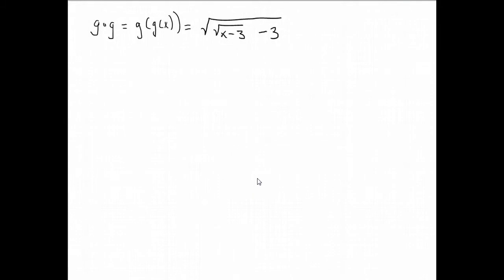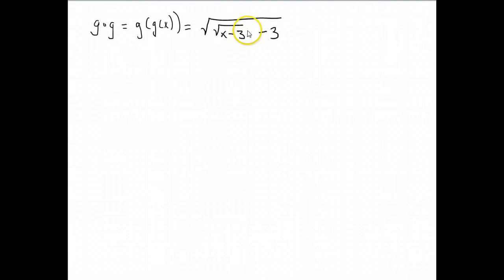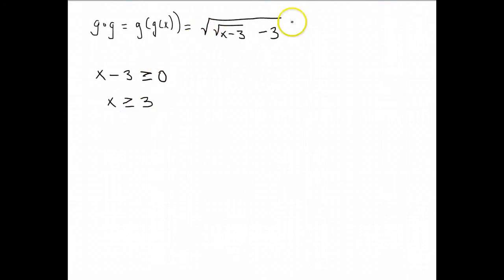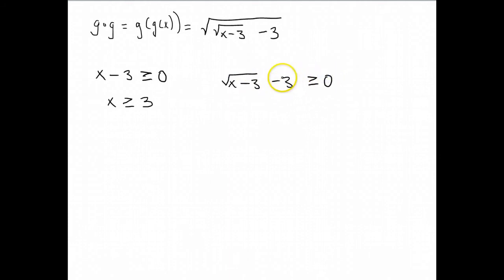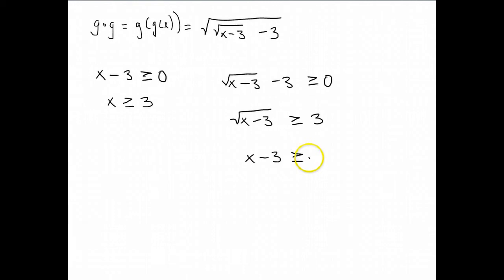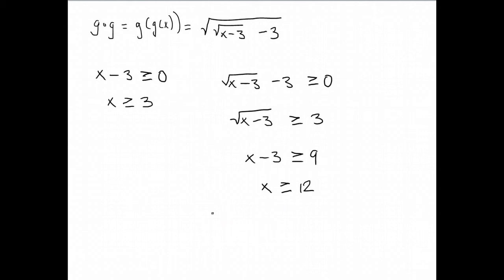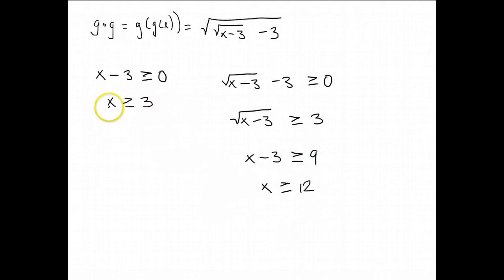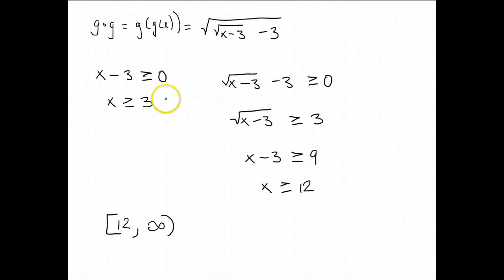Composite Function Domain w/ Radical